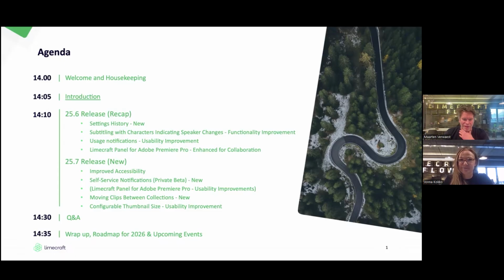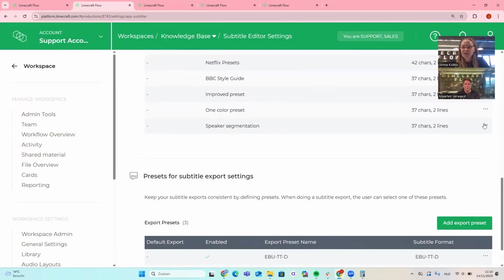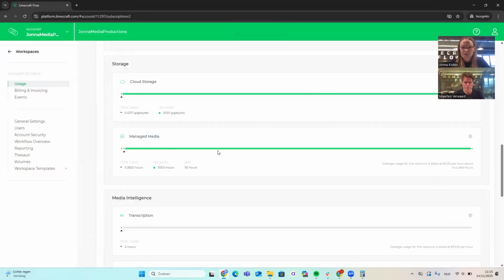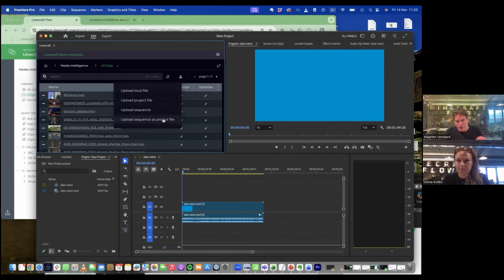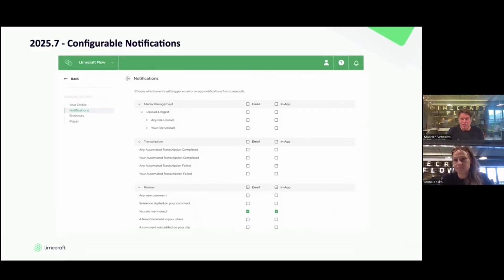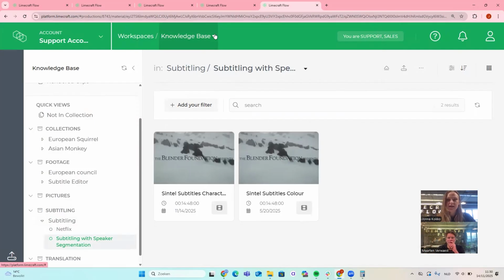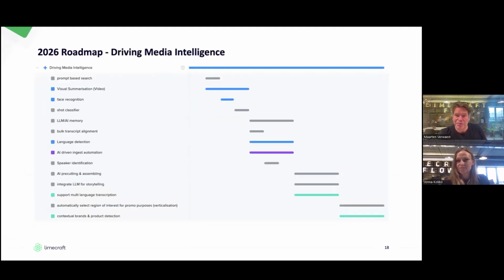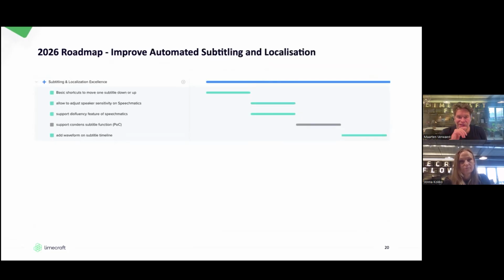Limecraft 2025.7 - featuring live notes, keyboard shortcuts, improved AAF export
Discover what’s new in Limecraft’s 2025.7 release, along with a recap of the key features introduced in 2025.6. In this 40-minute session, Maarten Verwaest and Jonna from Limecraft walk you through major updates to the platform, including accessibility improvements, self-service notifications, enhancements to the Limecraft Panel for Adobe Premiere Pro, smarter subtitling tools, configurable thumbnail sizes, and more efficient ways to organise clips and collections.

The webinar also includes a practical demo of the new notification dashboard, workspace settings history, speaker-change automation for subtitling, usage notifications for managed media, and collaborative editing workflows using project-file upload in Adobe Premiere Pro.

To close, we offer a preview of the 2026 roadmap—covering production automation, multimodal media intelligence, improved Delivery Workspaces, enhanced subtitling and localisation tools, and upcoming events across Europe.

00:02:42 Accessing and using the Settings History

00:04:00 Demo of Speaker Change Indication in the Subtitle Editor

00:05:27 Limecraft Panel for Adobe Premiere Pro
This release features significant enhancements to the Limecraft panel for Adobe Premiere, which received major upgrades in both the 2025.6 and 2025.7 releases. The panel, originally developed to provide Adobe editors with access to AI services and automated subtitling, now features the ability to upload sequences as project files. This seemingly simple but technically complex feature enables collaborative editing workflows where multiple editors can work on the same project by exchanging project file references rather than transferring large media files. Limecraft employs numerical checksums to identify modified files, meaning if only in and out points are changed without media modifications, no file transfers are necessary, saving significant time and bandwidth.

00:14:00 Notification Engine and Collection Management
The highlight of the 2025.7 release was the introduction of a comprehensive notification engine, now accessible through a self-service dashboard. Previously, notifications for events such as ingest completion or transcription termination required hardwired technical setups. The new system allows users to configure notifications through their user preferences, with options to receive alerts either in-app via a bell icon or through email. Initial notification types include file uploads, transcription completions, and review comments, with the system intelligently bundling multiple notifications to avoid overwhelming users with hundreds of individual alerts.

00:20:02 2026 Roadmap
The final chapter provided an extensive overview of Limecraft's roadmap for 2026, organised across five major development areas. Overall product improvements include enhanced export formats for Word and PDF, more flexible group and team management, and significant mobile app enhancements planned for Q2, including upload capabilities for journalistic purposes. Production workflow automation will focus on improved ingest processes with advanced audio synchronisation using waveform validation rather than just timecodes, and enhanced AAF export functionality to Avid systems.

The most ambitious developments concern media intelligence, with plans for general-purpose image recognition going beyond simple face or object detection to provide comprehensive image descriptions enabling more efficient visual searching. The team also announced work on large language models for AI-powered storytelling, which will use various raw materials to create draft stories, outlines, or pre-cuts. Delivery workspace enhancements will include the ability to add payloads to delivery requests, enabling use cases such as broadcasters collaborating with subtitling companies. Finally, subtitling and localisation improvements will leverage advanced Speechmatics features including speaker sensitivity adjustment, disfluency removal, and language condensing for cleaner transcripts.